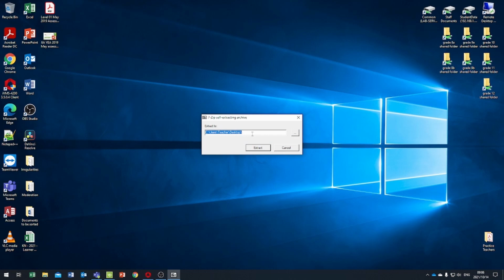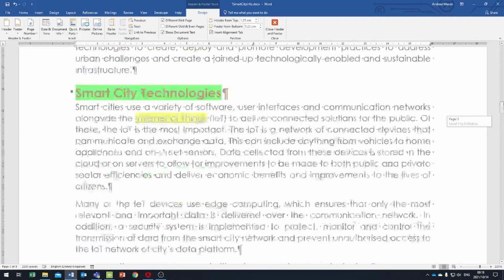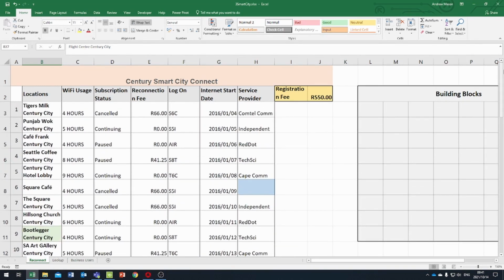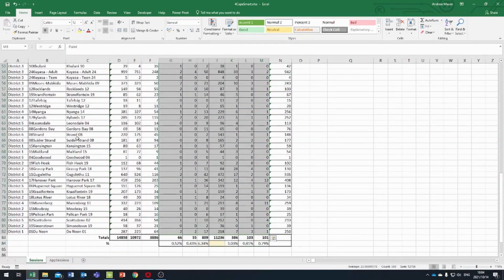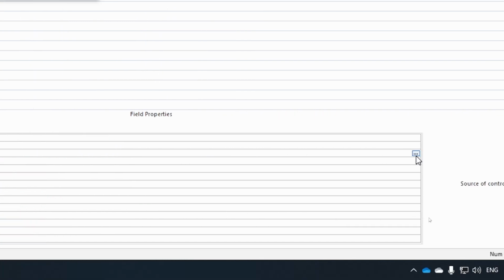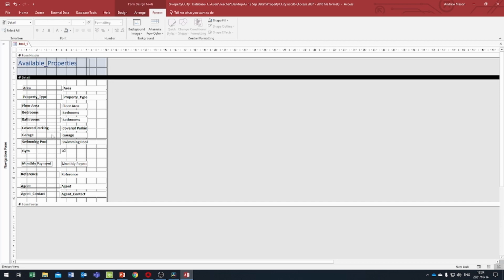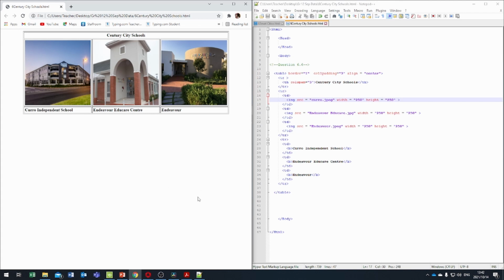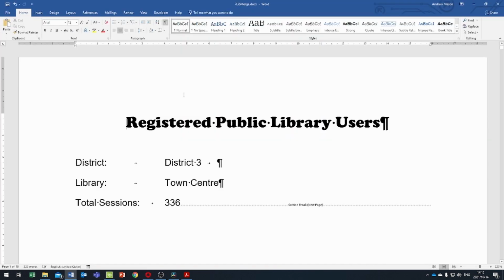2021 WCED Prelim Work through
This video is a work through of the 2021 WCED Preliminary Examination Guidelines and answers.
Link to WCED 2021 department question paper:
0:00 - Question 1
14:38 - Question 2
22:30 - Question 3
37:08 - Question 4
48:51 - Question 5
1:08:33 - Question 6
1:19:00 - Question 7